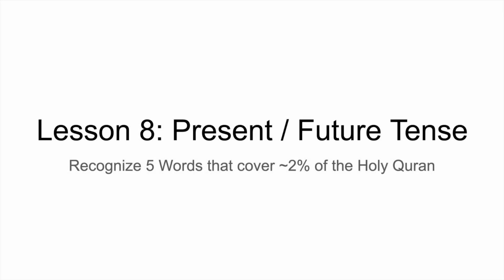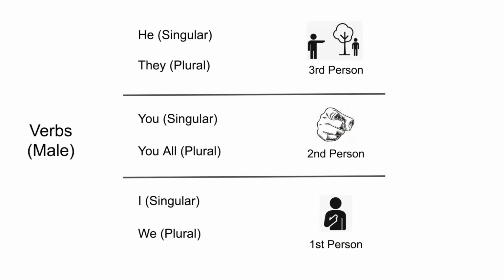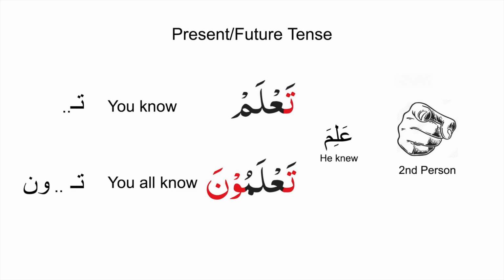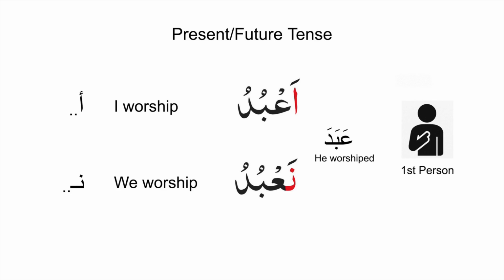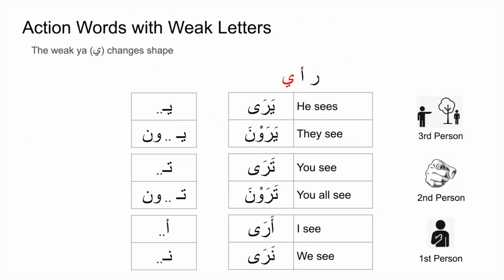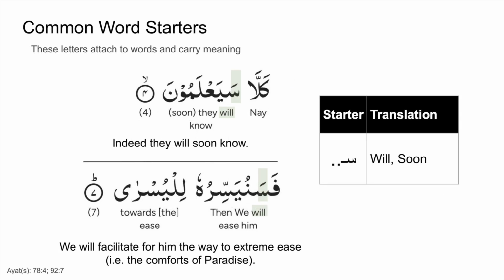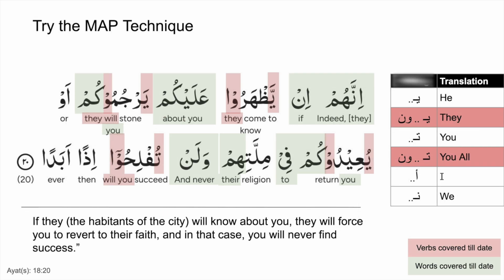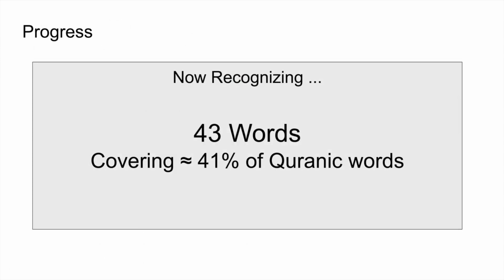Recognize 41% of Quranic Words | Present & Future Tense | Lesson 8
You have now crossed the 40% milestone.

In Lesson 7, you learned that past-tense verbs often show who performed the action at the end of the word.

Now we turn that pattern around.

In present and future tense, important clues often appear at the beginning of the verb. In this lesson, you will learn the simple YA-TA-A-N pattern that helps you recognize whether the action refers to he, they, you, you all, I, or we.

You will also add 5 high-frequency verbs, bringing your cumulative recognition to about 41% of Quranic words.

In Lesson 8, you will:

- Recognize 5 High-Frequency Verbs: Add common action words related to knowing, worshiping, believing, disbelieving, and willing.
- Recognize the YA-TA-A-N Pattern: Notice how letters at the beginning of present-tense verbs help identify who is performing the action.
- Connect Past and Present Tense: See the key pattern—past tense often shows the person at the end, while present/future tense often shows it at the beginning.
- Recognize the Future Marker: Notice the small starter سـ (sa-), which can signal will or soon.
- Recognize the Noon-Drop Pattern: See why the ن (noon) can disappear from plural present verbs after certain words while the verb still remains plural.
- Apply the MAP Technique: Understand the translation first, map familiar verbs and patterns to that meaning, then reinforce the connection through recitation.

By the end of this lesson, you will be recognizing:

43 words → ≈41% of Quranic words

You have now crossed the 40% recognition milestone.

📑 Downloads & Resources

Use the summary as your roadmap and quick-reference guide throughout the course.